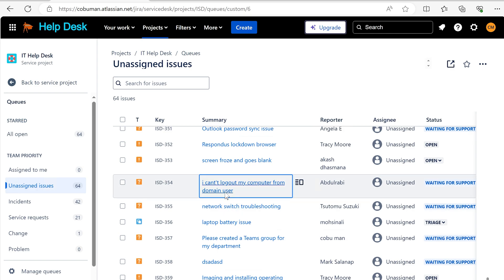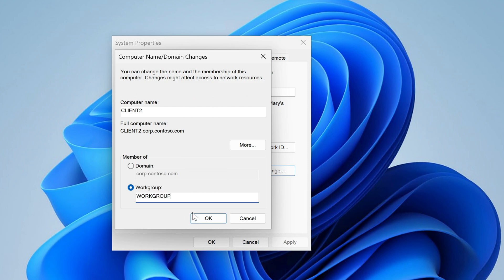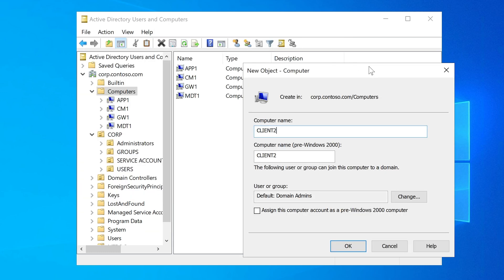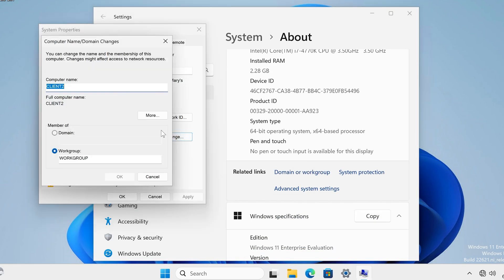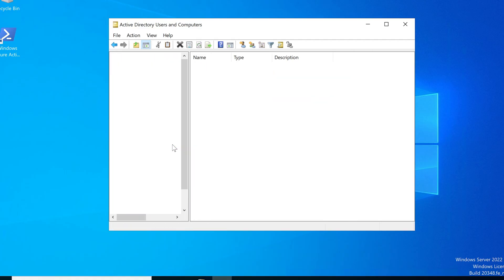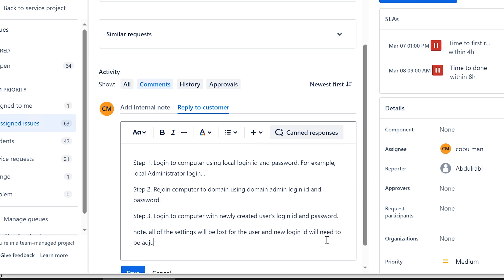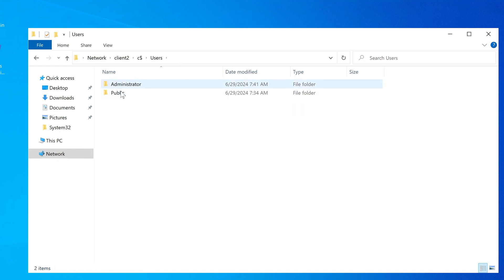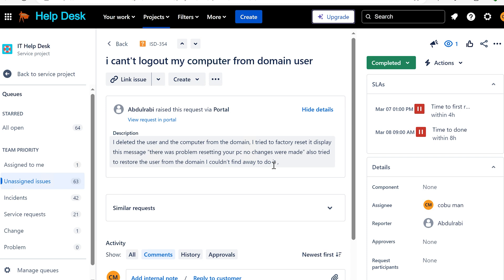Computer and User Deleted from Active Directory, how to recover from a computer disaster.